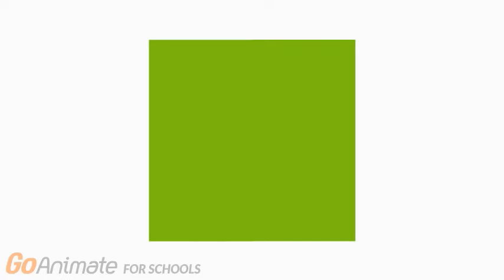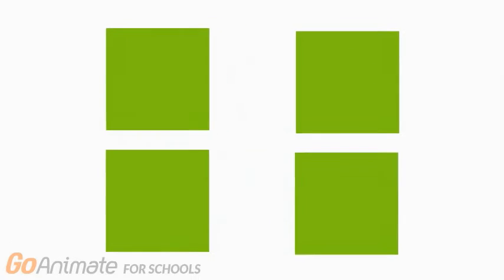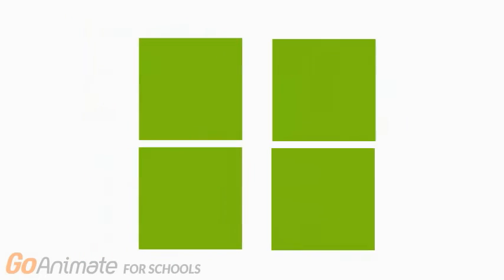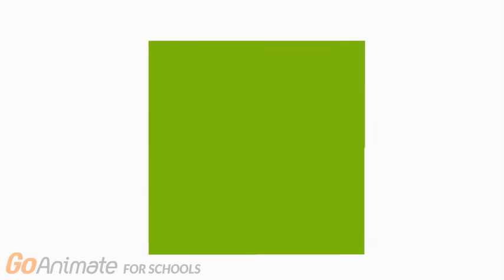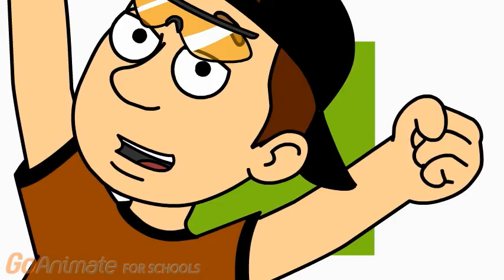How a Square can be Different Pieces and can also be put back together